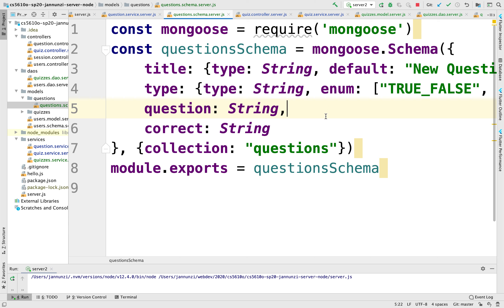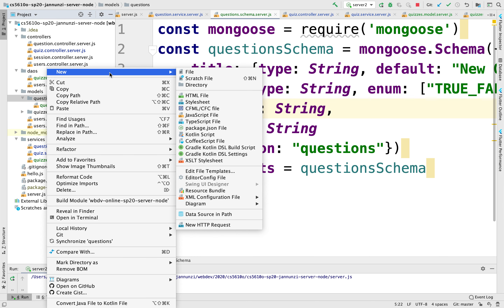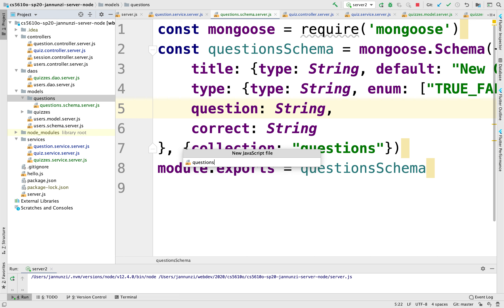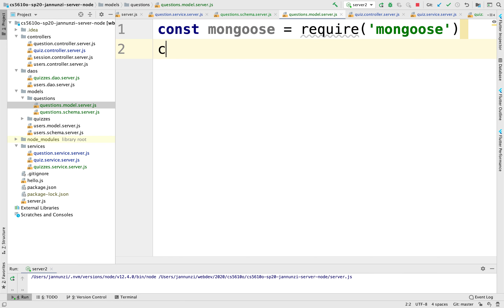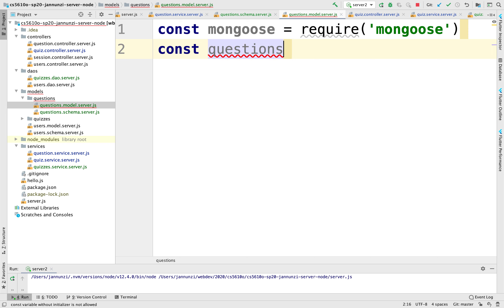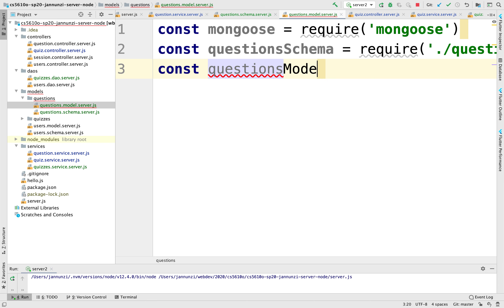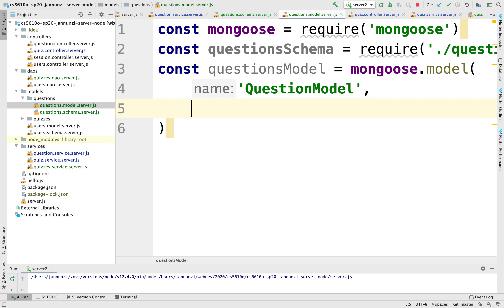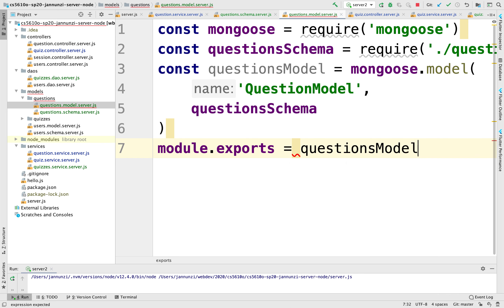mongo + mongoose cs5610o sp20 13110